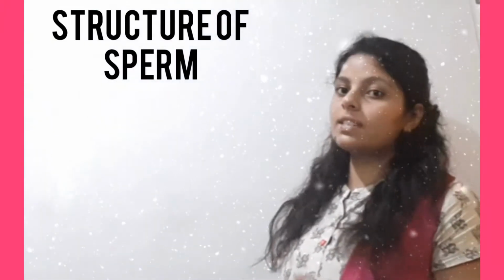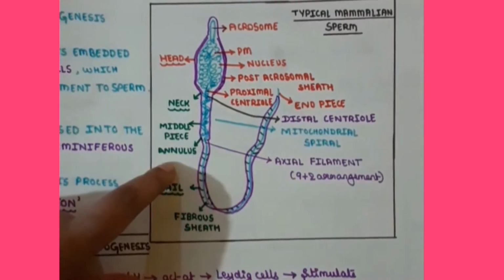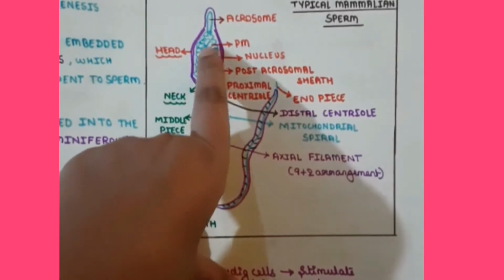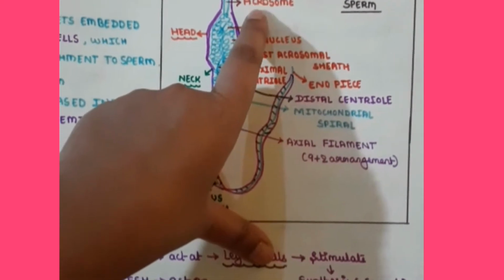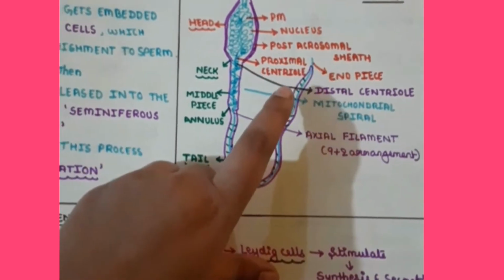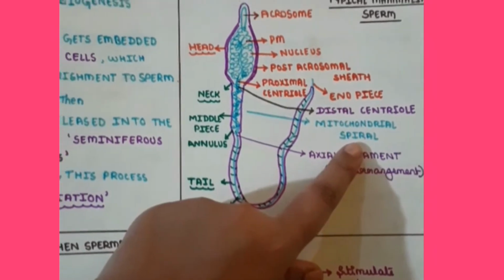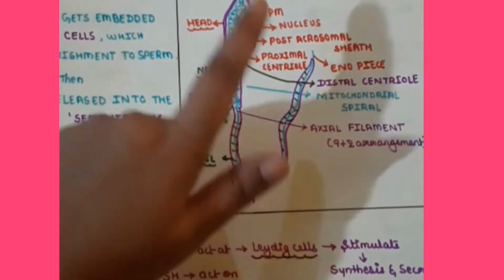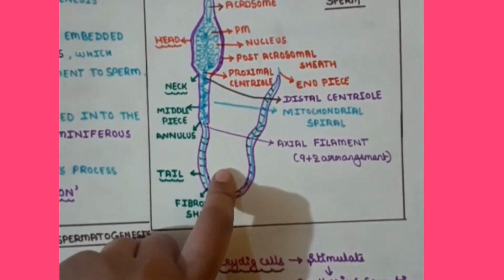spermatogenesis and oogenesis part 2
TOPIC -SPERMATOGENESIS AND OOGENESIS -STRUCTURE OF SPERM--PART2